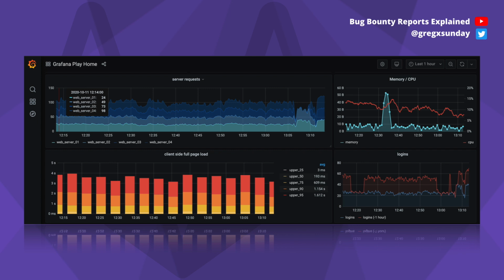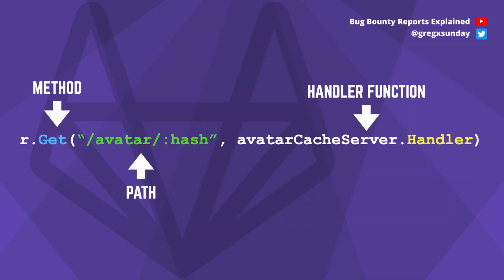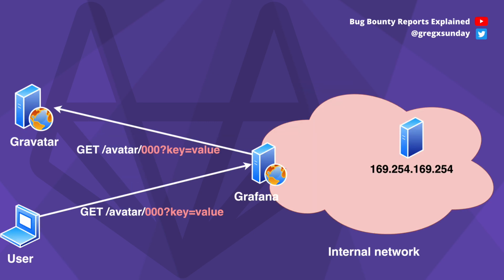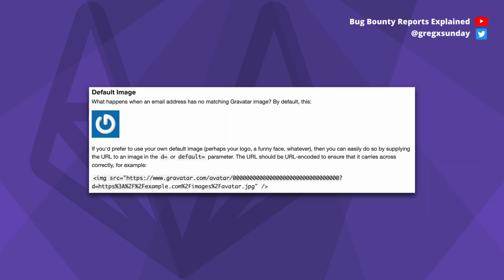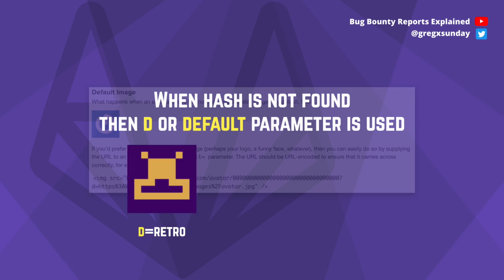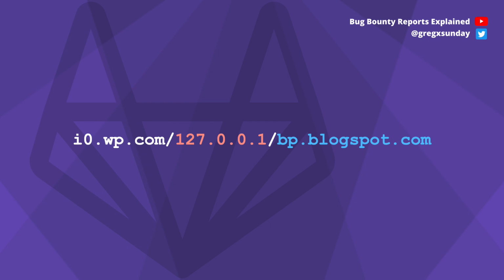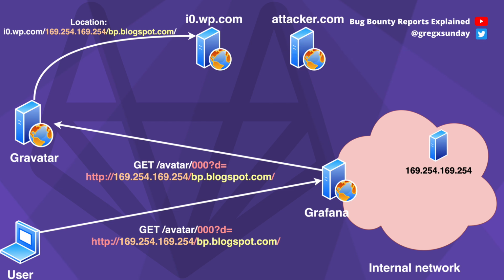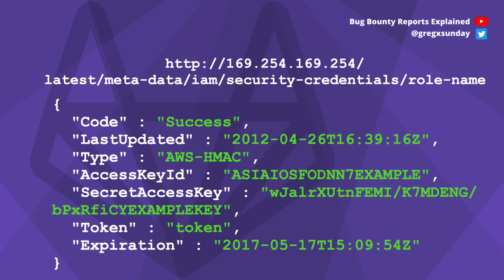$12,000 Grafana SSRF in Gitlab - Bug Bounty Reports Explained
Get access to case studies - my analysis of real-world bug bounty reports for each bug class

This video is about Grafana SSRF vulnerability that was reported to Gitlab bug bounty program on Hackerone. The reward for this bug was $12,000, as it was possible to request AWS metadata endpoint.

His talk on this topic - speaks about more ways of exploitation:
writeup:

Timestamps:
00:00 Intro
00:24 Redirect chain
03:56 Payload
04:24 Outro